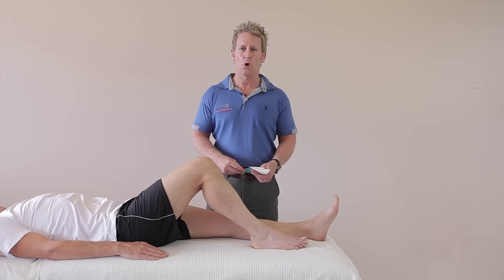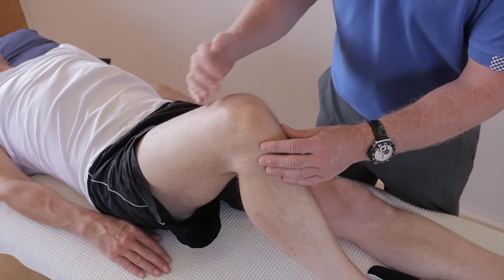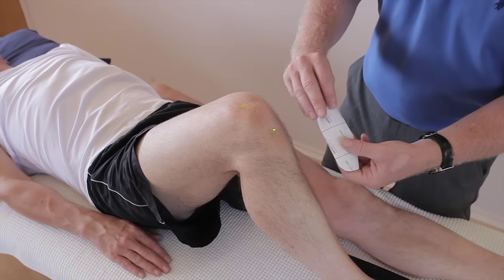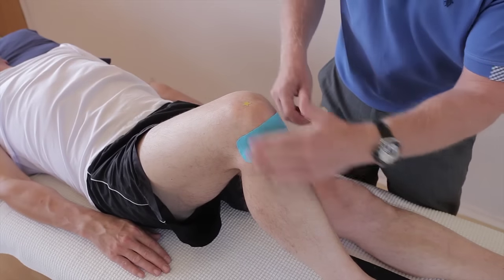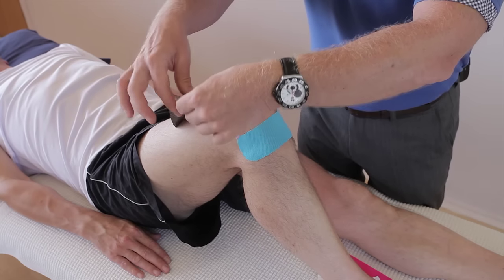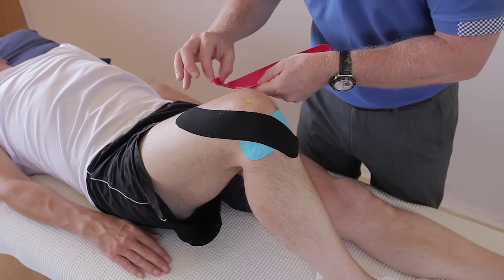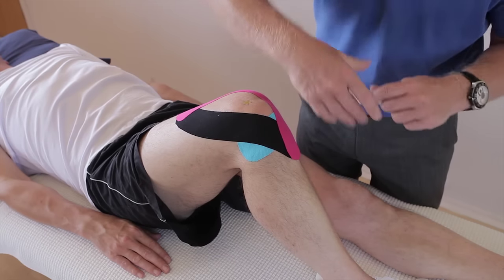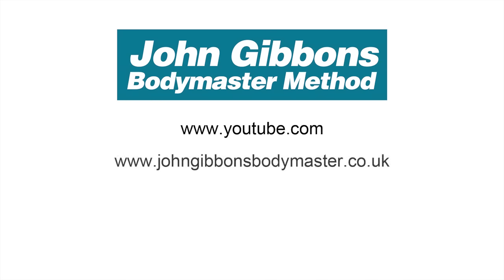How to apply Kinesiology tape for knee pain - Patella Femoral Syndrome / Osgood Schlatters Syndrome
John Gibbons is a sports Osteopath and a lecturer for the 'Bodymaster Method ®' and in this video he is demonstrating how to apply kinesiology tape for anterior knee pain like CMP, patella femoral pain syndrome, osgood schlatters syndrome and jumpers knee.

1. A Practical Guide to Kinesiology Taping and comes with a complimentary DVD.
2. The Vital Glutes, connecting the gait cycle to pain and dysfunction
3. Functional Anatomy of the Pelvis, SI joint & lumbar spine
4. The Vital Shoulder Complex
5. 2nd Edition of Kinesiology Taping
6. The Vital Nerves
7. 2nd Edition Muscle Energy Techniques
8. The Vital Spinal Column (2023)

John now offers Advanced Training in all aspects of Sports Medicine to already qualified therapists (athletic trainers, sports massage therapists, osteopaths, chiropractors, physiotherapists, physical therapists, personal trainers, pilates teaches etc) in manual therapy to 'Diploma' Level. You need to have attended all of his ten individual Therapy Courses before the diploma is awarded. His venue is based at Core Elements in swindon.

1. Spinal Manipulation & Mobilisation
2. Advanced Spinal Manipulation
3. Kinesiology Taping
4. Muscle Energy Techniques
5. The Vital Shoulder Complex
6. The Vital Cervical spine
7. The Vital hip & groin
8. The Vital Knee
9. Advanced Soft Tissue techniques
10. The Vital Neurological system
11. Pelvis, SIJ & Lumbar spine
12. The Vital Glutes & Psoas
13. Acupuncture & Dry needling